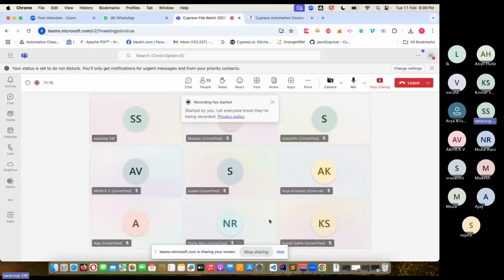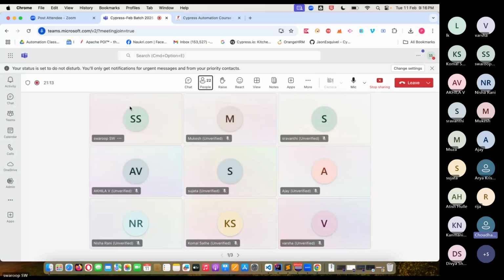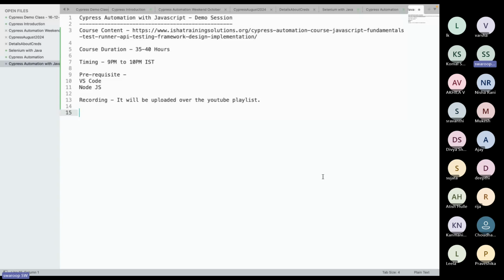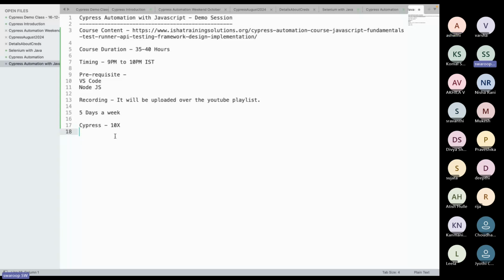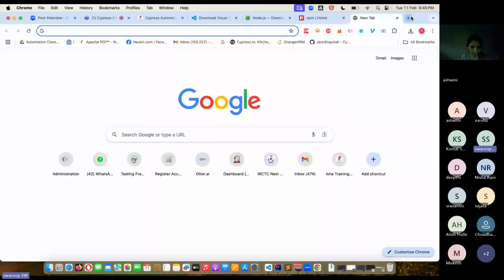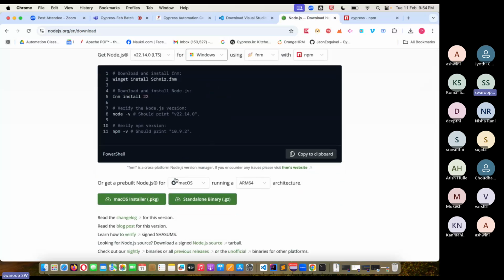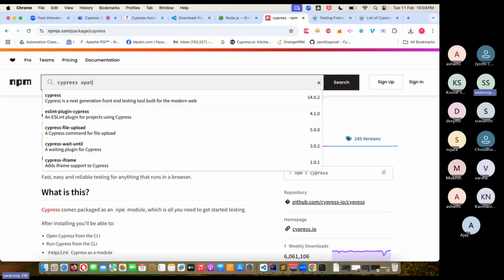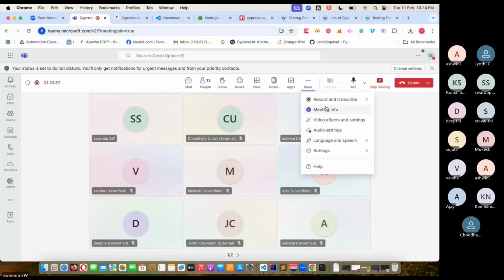Cypress Demo on 11th Feb 2025 . Pls contact or WhatsApp us on +91-9133190573 to enroll.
Cypress Automation Course: JavaScript Fundamentals, Test Runner, API Testing, Web UI Testing, Framework Design & Implementation "Demo on  11th Feb 2025 .

2) Cloud Performance Engineering in DevOps - Core to Master Level

9) SAPGUI protocol - Performance Testing for SAP applications Using LoadRunner

19)Automated Performance : End user experience , Monitoring and Jenkins Pipeline execution – Crash Course

28)Winning New Performance Testing Clients and Presenting Performance Test Proposals

29)Crash Course On Performance Monitoring – End User Experience of Web and Mobile Apps